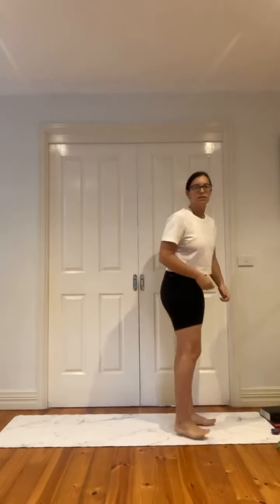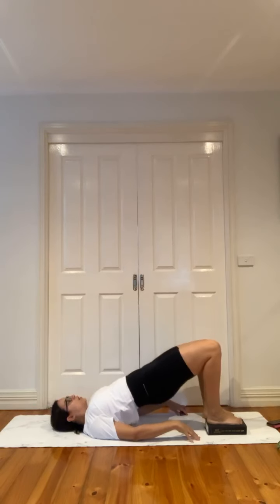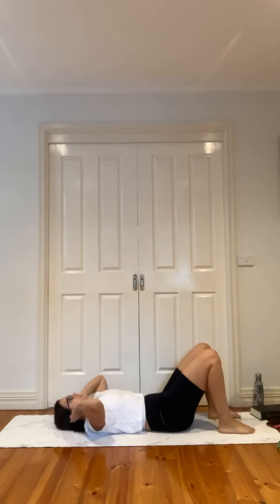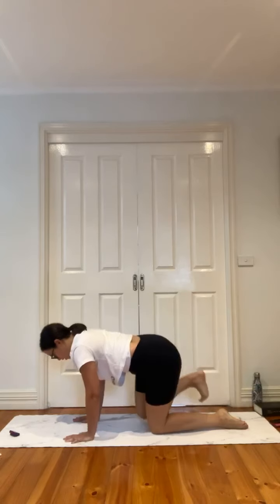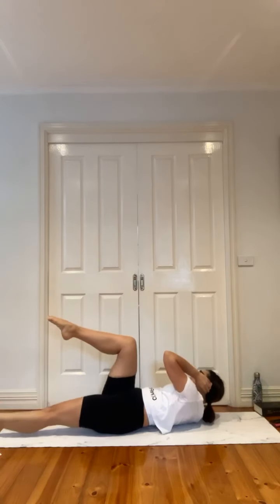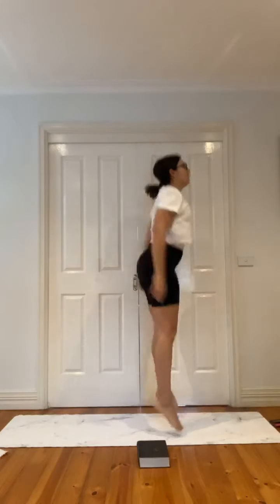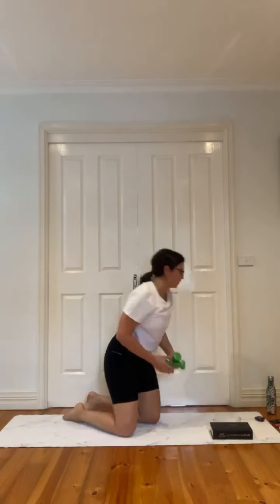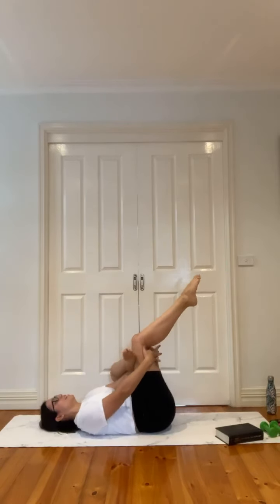CoreFit Power Pilates Workout 4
45 min mat based Pilates with strength & cardio to tone and sculpt your body.